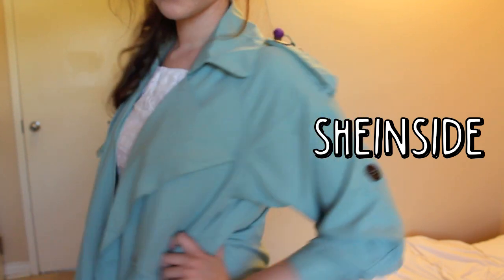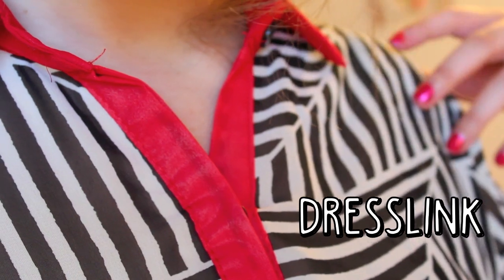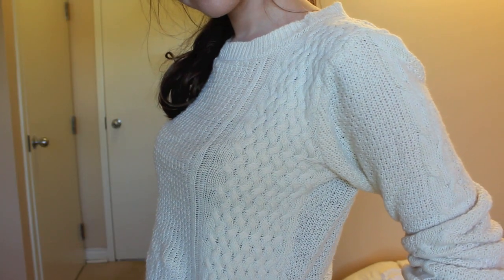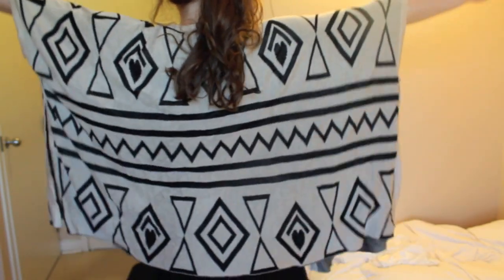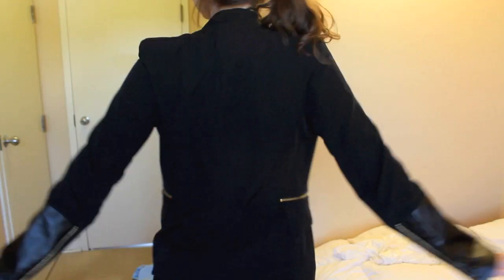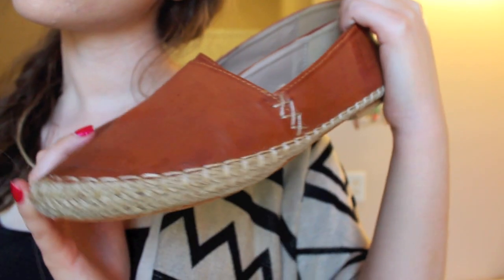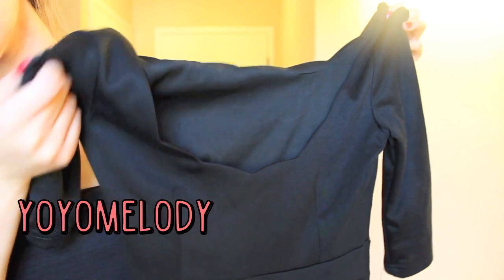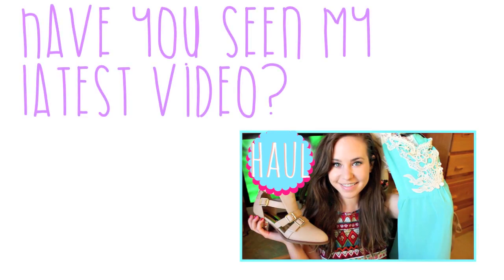HUGE Fall Clothing Haul & Try On 2014: Romwe, Sheinside, Rosewholesale, Dresslink, Dresslily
THUMBS UP for more fall themed videos. What videos do you guys want to see? Leave requests in the comments.